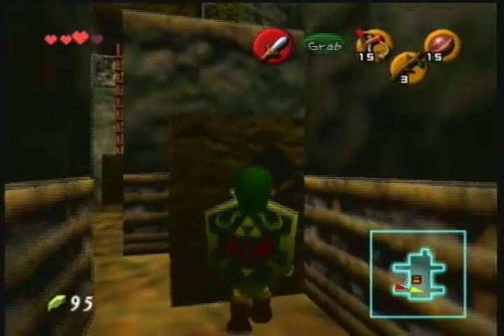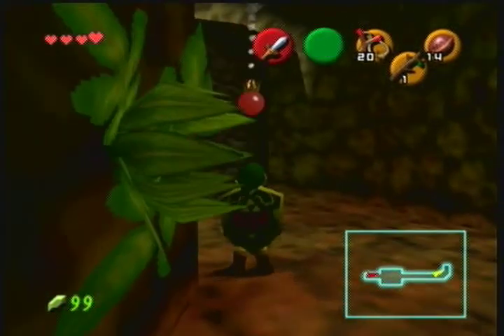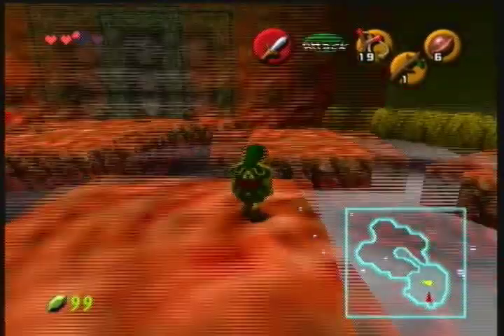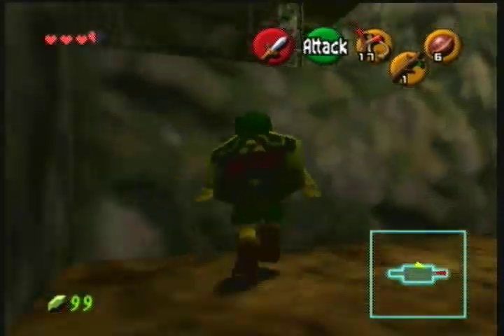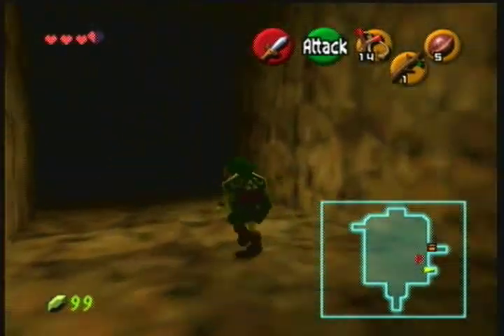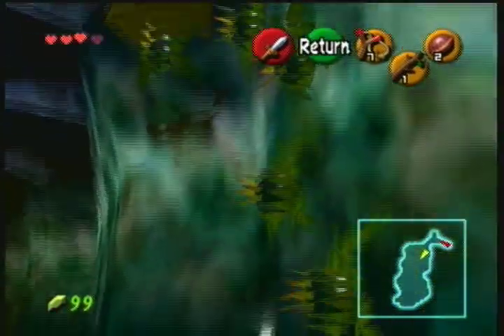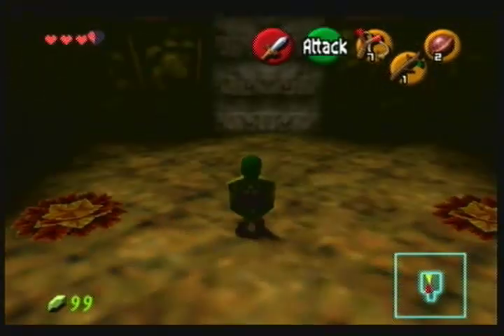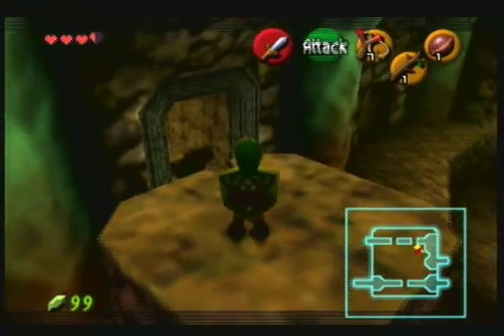Let's Play Master Quest Blind (7) New Puzzles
The puzzles in this game really make you scratch your head sometimes. New and refreshing!